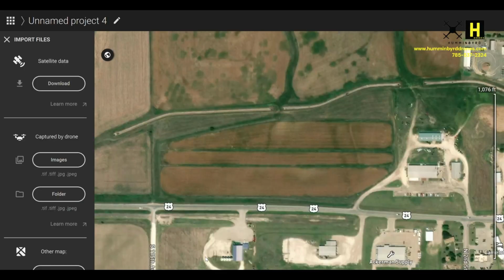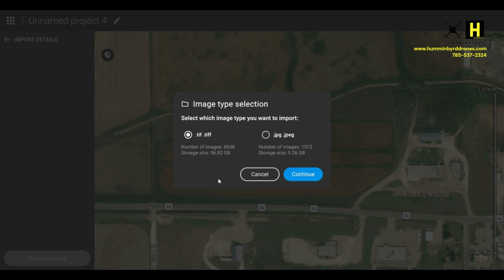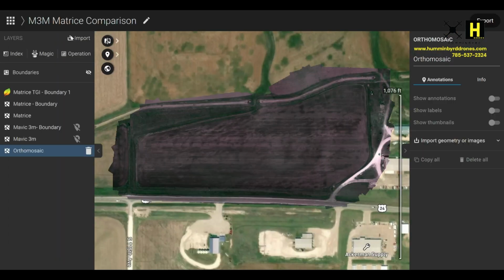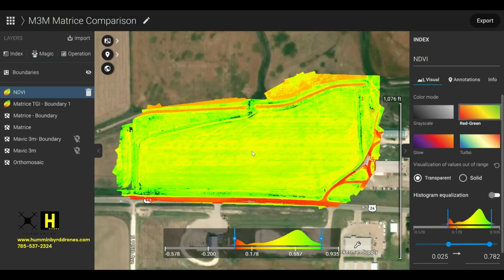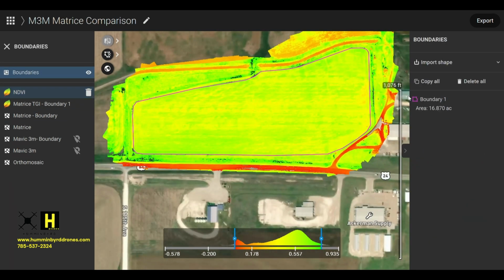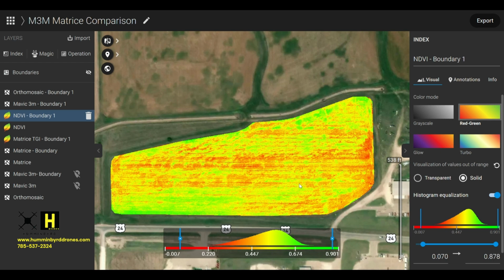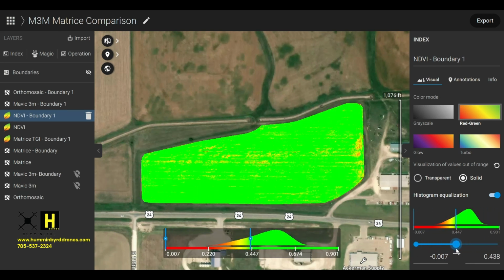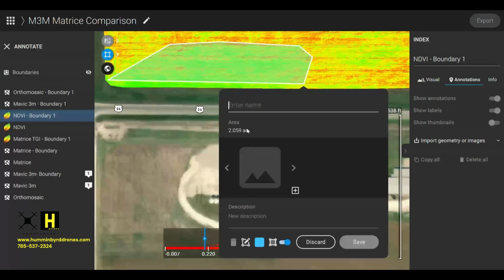Pix4D Introduction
Introduction to the Pix4D platform for analyzing plant health data from your Mavic 3M